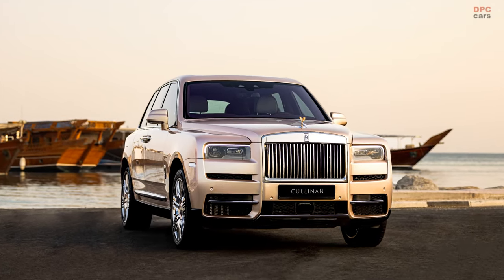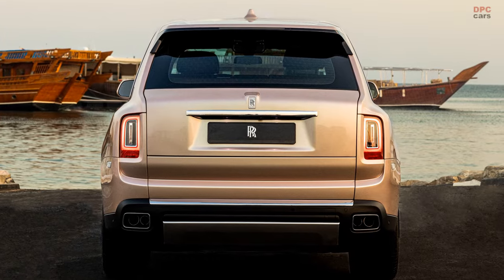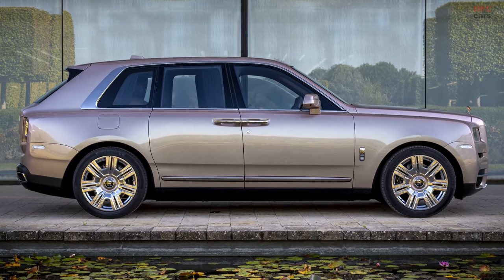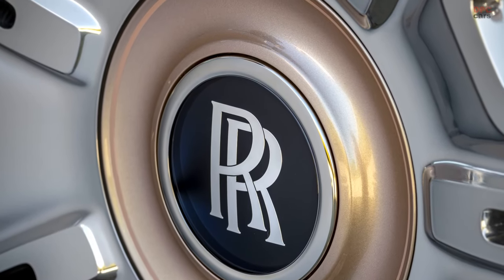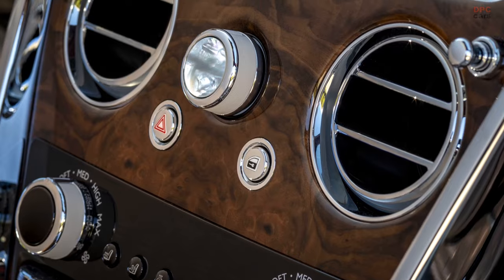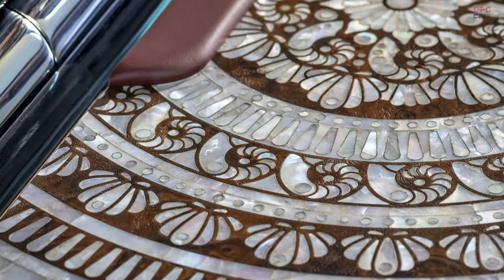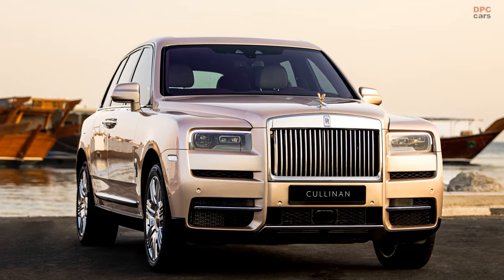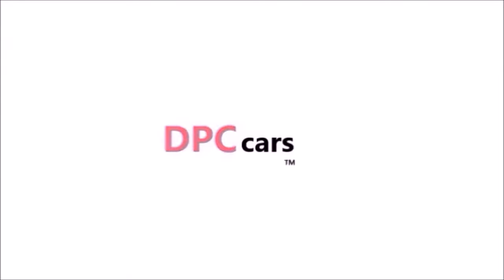Bespoke Rolls Royce The Pearl Cullinan Revealed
Rolls-Royce Motor Cars has unveiled a distinctive, singularly crafted motor car dubbed 'The Pearl Cullinan', commissioned by a family to commemorate a pivotal birthday occasion. This project is the pioneer reveal from the Private Office Dubai, a division that collaborates with local Dealer Partners to channel the quintessential Goodwood experience to clientele in the Middle East and Africa.

Initiated in the early phase of 2022, the Pearl Cullinan project was the brainchild of a loyal Rolls-Royce patron desiring to celebrate his father's 90th birthday with a touch of elegance. Top-tier executives from Rolls-Royce orchestrated a meet-up with the celebrant to immerse in his life's narrative and interests, forming the conceptual foundation for this automotive masterpiece.

The luxury sport utility vehicle (SUV) showcased herein flaunts a unique Bespoke Pearl Rose finish, a hue motivated by the owner's cherished pearl. This exclusive paint, with a subtle pink tinge, sets this motor car apart. The journey to nail down this precise finish was anything but effortless, encompassing nearly 30 iterations, each scrutinized under daylight simulations and the Middle Eastern solar glare to ensure its perfection. Additionally, a series of stringent technical trials were conducted to affirm its resilience against heat and ultraviolet radiation.

Accentuating the Pearl Rose finish is a solitary hand-painted coach line in Rose Gold, harmonizing with the rose gold-plated Spirit of Ecstasy emblem. This refined accentuation extends to the Bespoke treadplates that extend a welcome as each door swings open.

On entering the Pearl Cullinan, a privilege likely reserved for family, one is greeted by a duo of leather hues. The front seats, the preferred seating arena for the birthday celebrant, are adorned in Cashmere Grey. Paying homage to the family's affinity for pearls, the rear seats are enveloped in Ardent Red, mirroring the shade often used in pearl displays. The burr walnut veneer too, echoes the traditional wooden casing for pearl presentation.

Detailing in the form of embroidered RR monograms in Rose Gold thread grace the headrests, while the rear seat inserts mirror the geometric patterns observable on oyster shells, angled precisely at 55 degrees akin to the veneer.

The Cullinan, known for its array of special edition versions, continually unveils unique renditions like the Cullinan Blue Shadow Edition introduced in May. Last December, it made a noteworthy appearance at Art Basel, sporting fashion-inspired shades, perpetuating its legacy of exclusivity in the automotive domain.